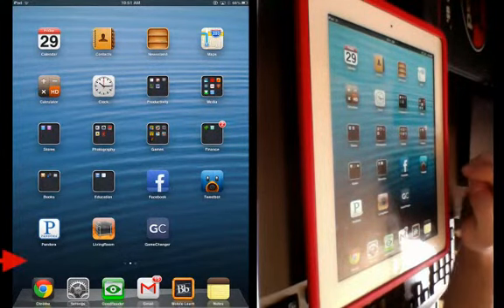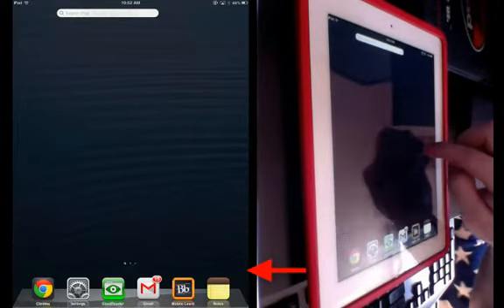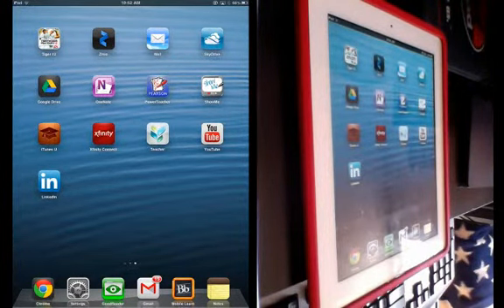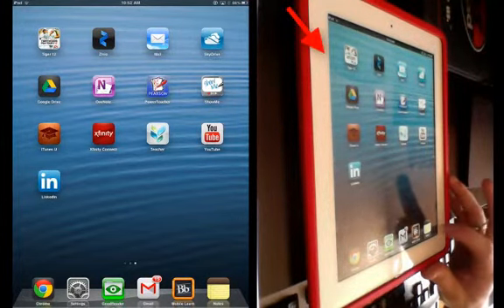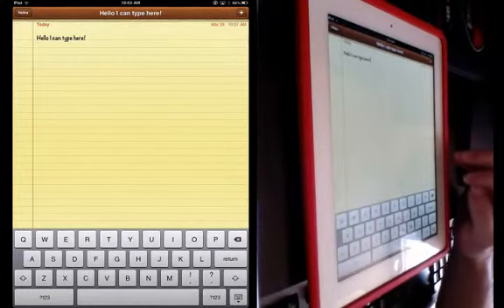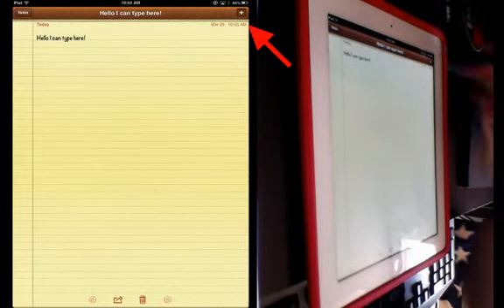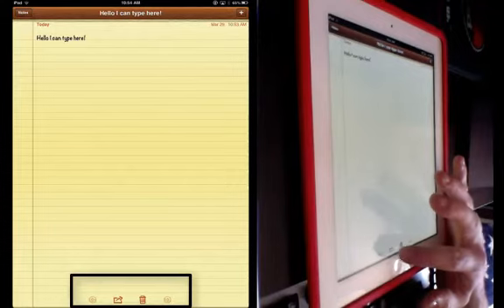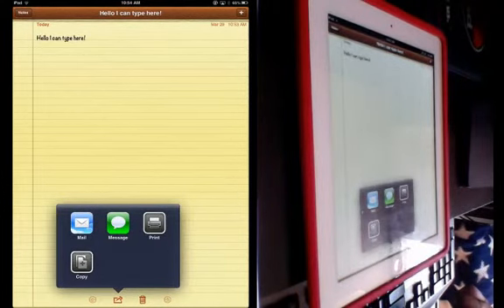MVHS iPad Basics: Part 2 - Touch Features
This 5 part series was created to help the teachers at Mercy Vocational High School (or any other iPad friendly school) become more comfortable with using the iPad. This was also part of the ITS695 Internship program at Saint Joseph's University.

Also, please navigate to this link to provide some feedback (other than normal feedback on YouTube).